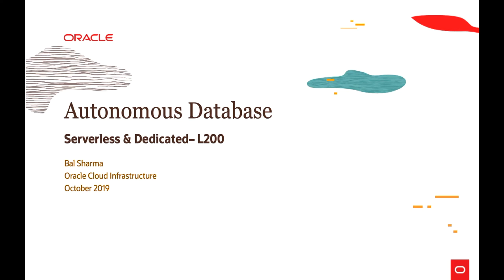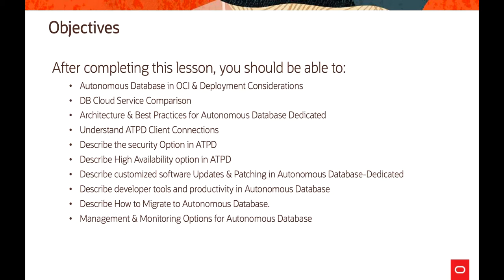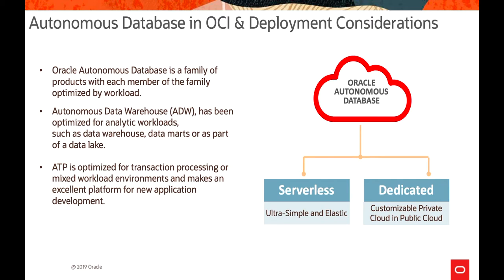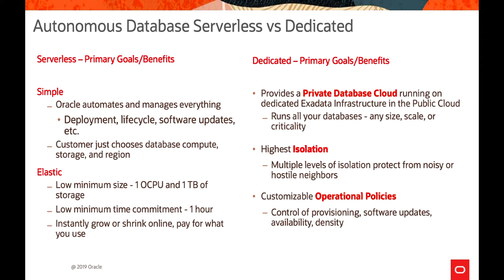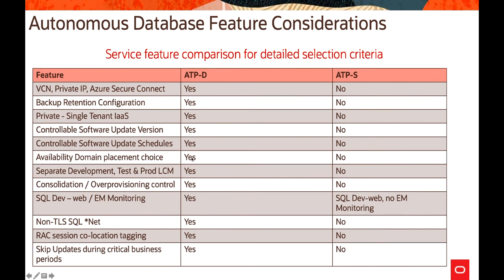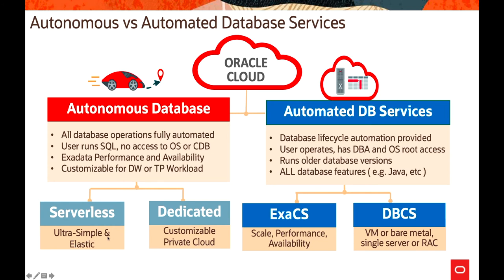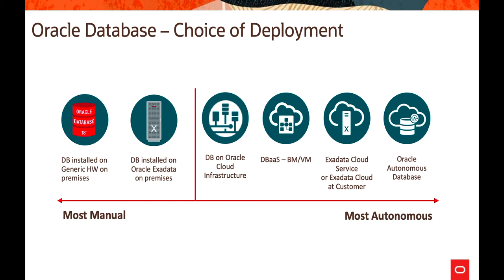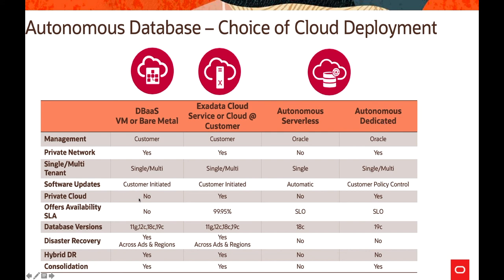Autonomouse Database- Serverless & Dedicated 24